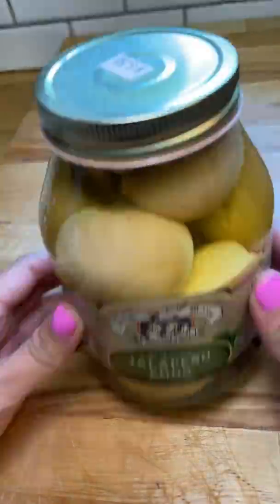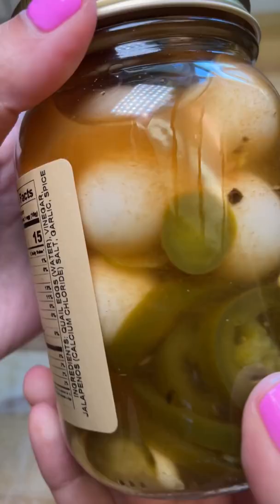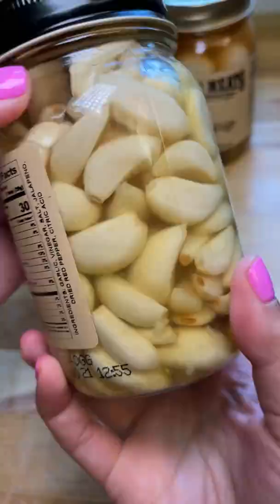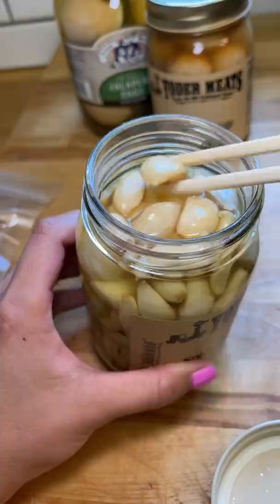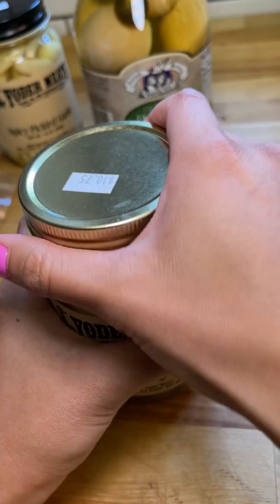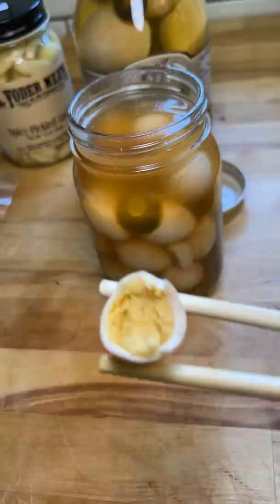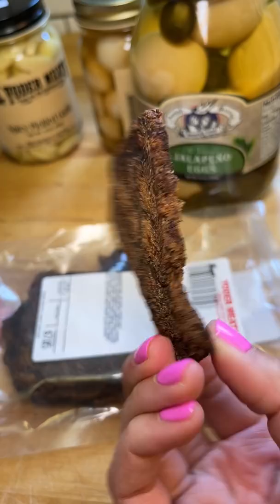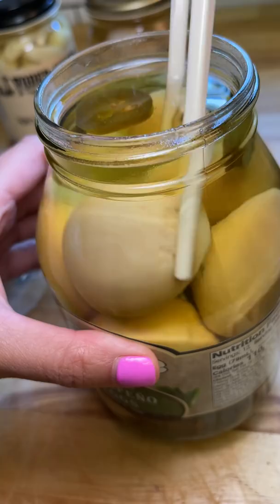Trying jalapeno eggs